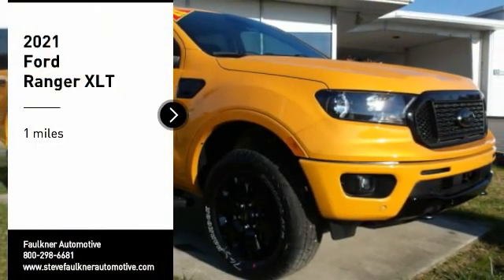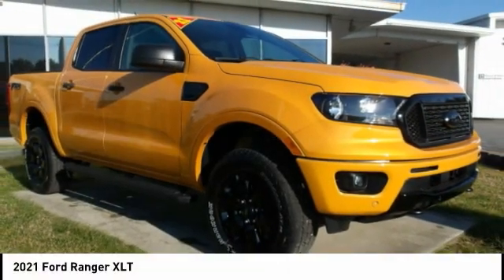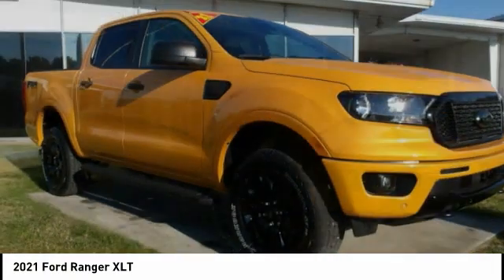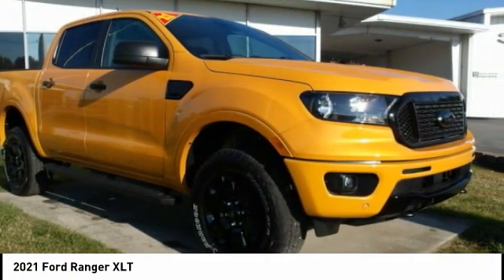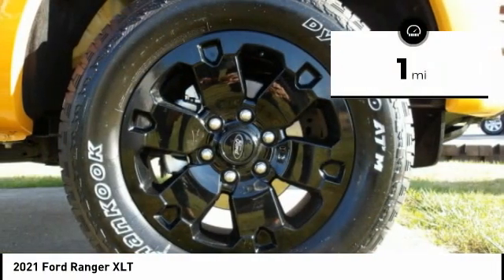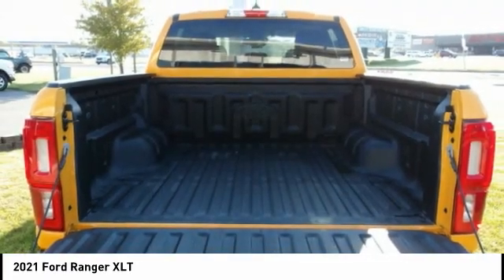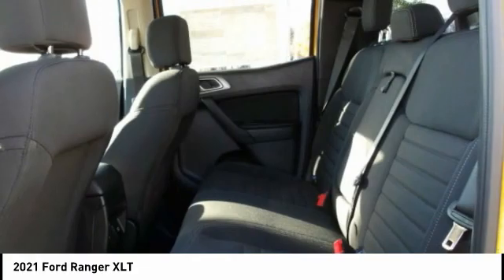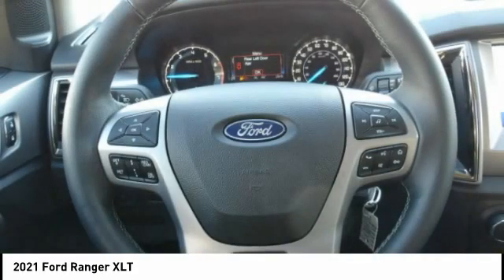2021 Ford Ranger Mt Carmel IL 20160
2021 Ford Ranger XLT

Faulkner Automotive
1422 West 9th St.

Boasts 24 Highway MPG and 20 City MPG! This Ford Ranger boasts a Intercooled Turbo Regular Unleaded I-4 2.3 L/140 engine powering this Automatic transmission. TRANSMISSION: ELECTRONIC 10-SPEED SELECTSHIFT AUTO, TECHNOLOGY PACKAGE, FX4 OFF-ROAD PACKAGE. This Ford Ranger Comes Equipped with These Options BLACK APPEARANCE PACKAGE , ENGINE: 2.3L ECOBOOST, Wheels: 17 Silver-Painted Aluminum, Variable Intermittent Wipers, Vanity w/Driver And Passenger Auxiliary Mirror, Urethane Gear Shifter Material, Trip Computer, Transmission: Electronic 10-Speed SelectShift Auto, Transmission w/Driver Selectable Mode, Trailer Wiring Harness. Visit Us Today For a must-own Ford Ranger come see us at Faulkner Automotive, 1422w 9th Street, Mt Carmel, IL 62863. Just minutes away! We make car shopping worth it with our Great Vehicle Selections! We can take care of your financing as well with our extremely competitive rates to save you even more time and money .Price does not include applicable tax, license, processing and documentation fee of $299.00.